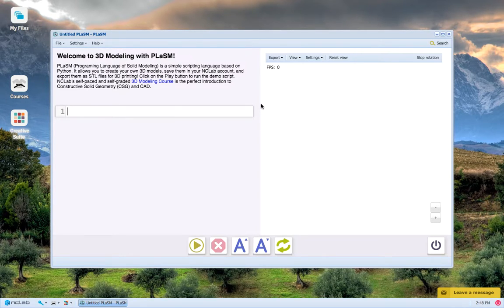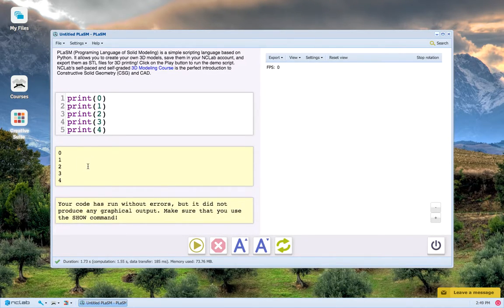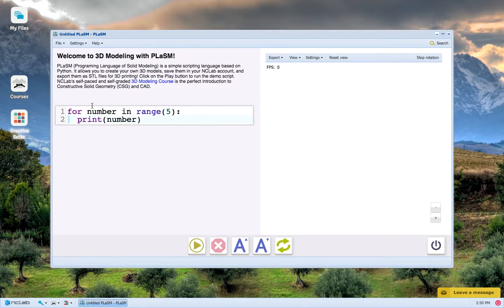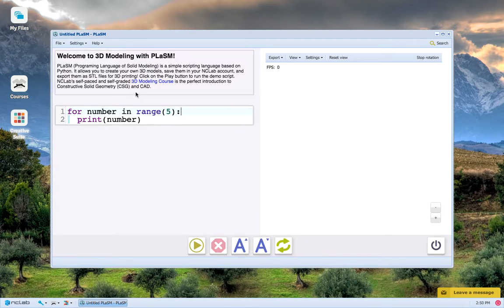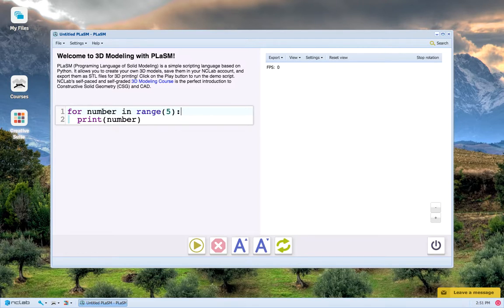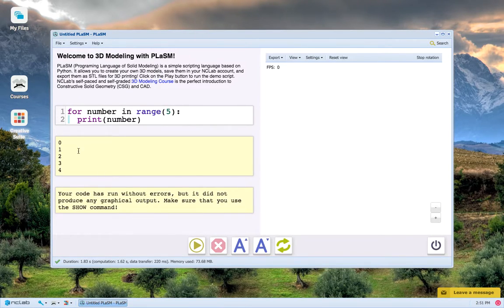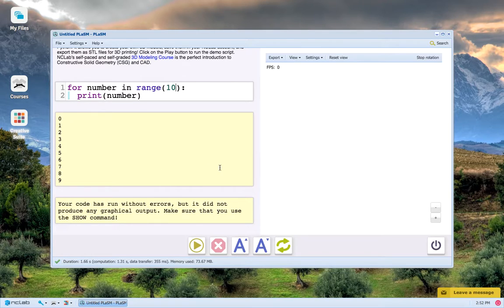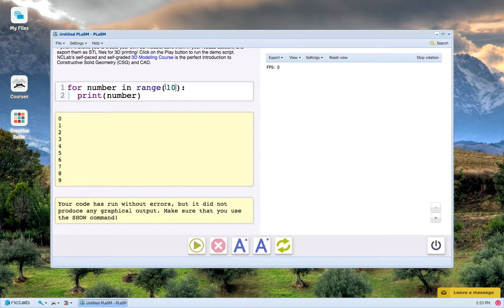NCLab 3D Modeling: Introduction to Python For Loops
Learn the basic components of Python for loops.